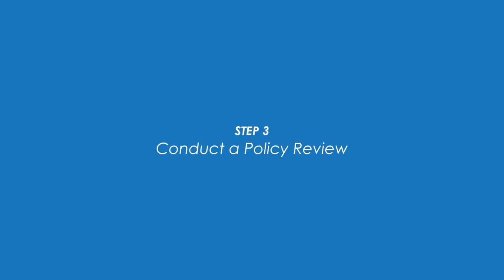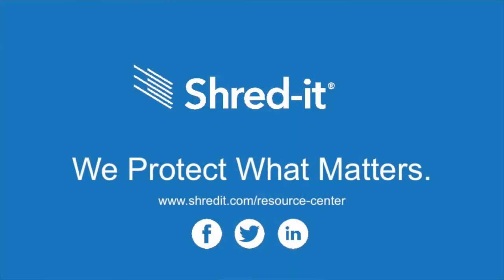What to do After a Data Breach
Even though businesses are doing what they can to protect their information, 1 in 4 businesses still experience a data breach. Find out the three steps that you should take after a data breach and what you should do to rectify the process before another breach occurs.

To learn more about how you can keep your information secure, visit us